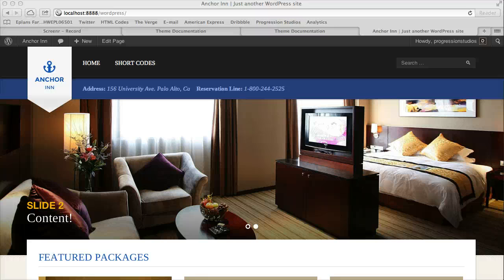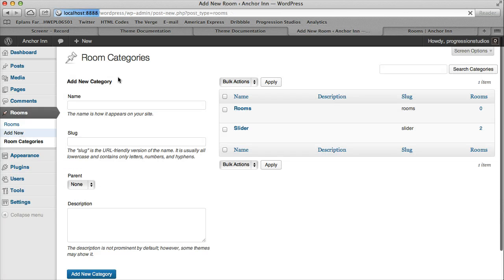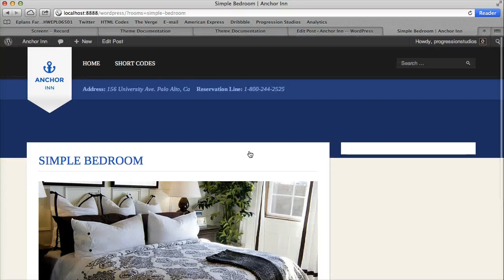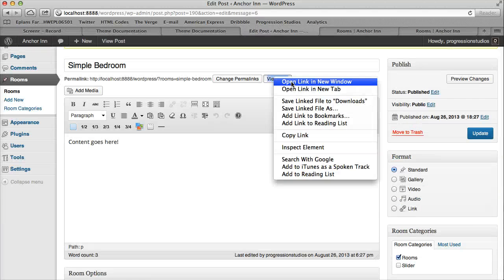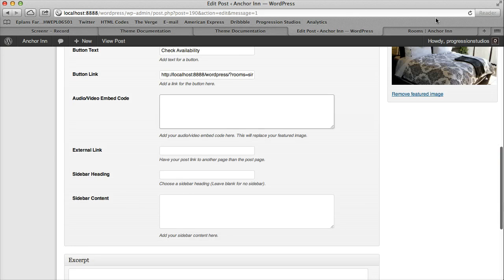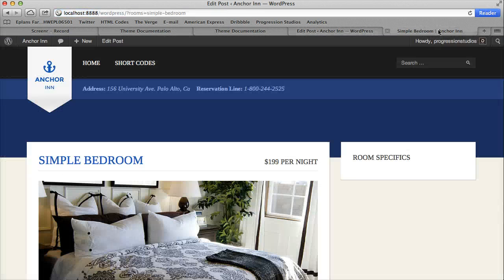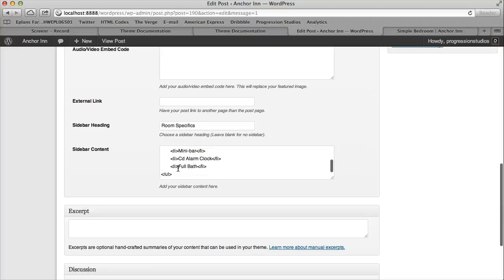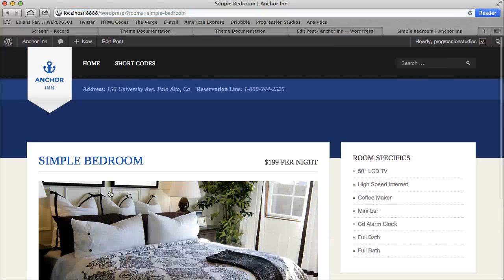Anchor Creating Room Pages